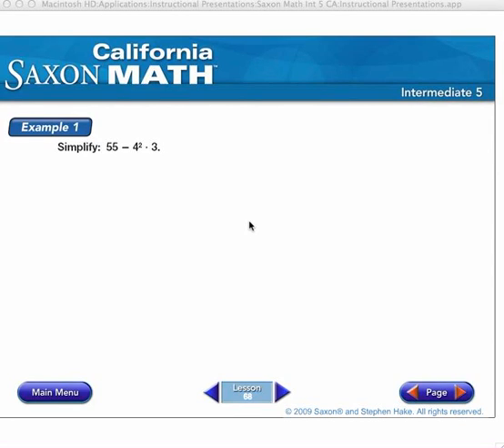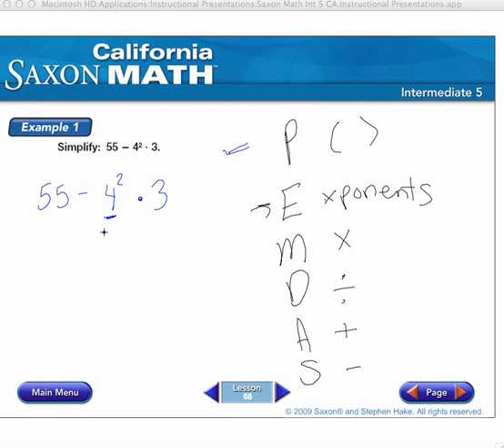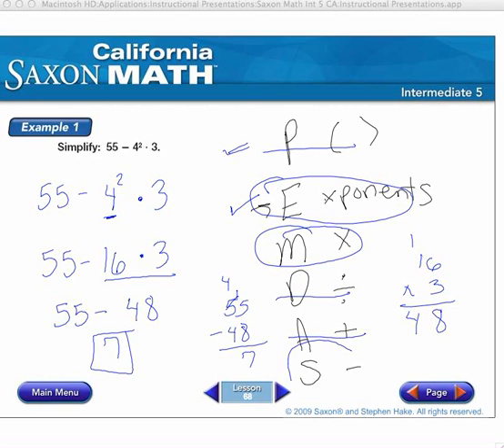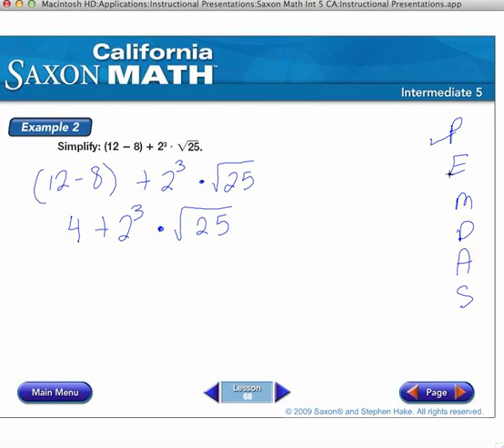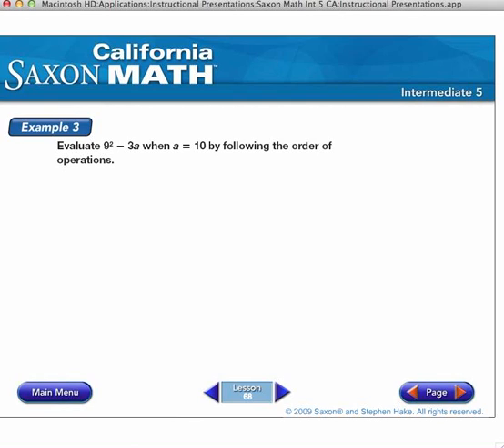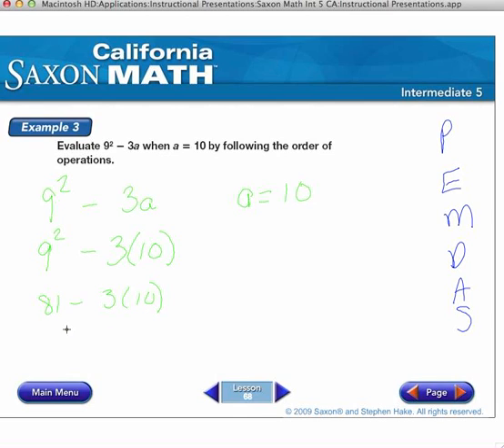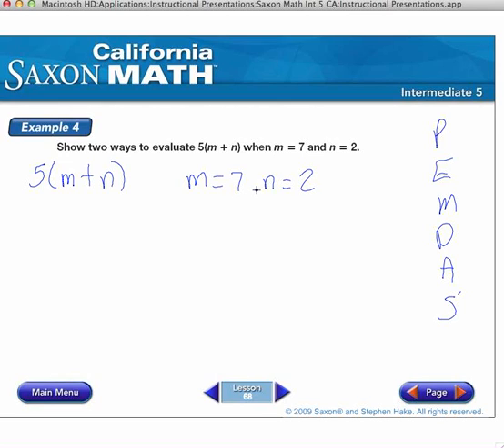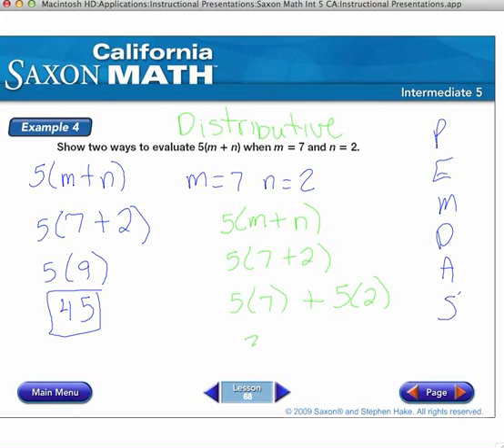Saxon CA5 Lesson 68